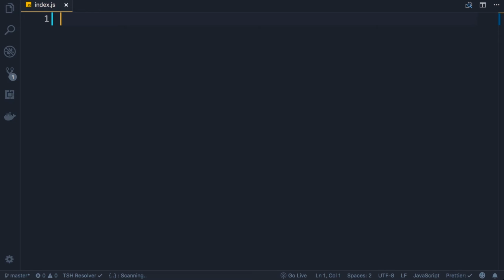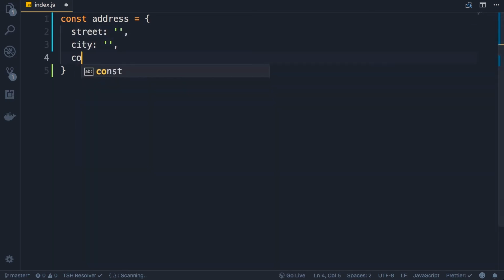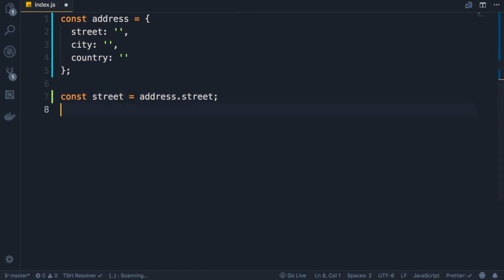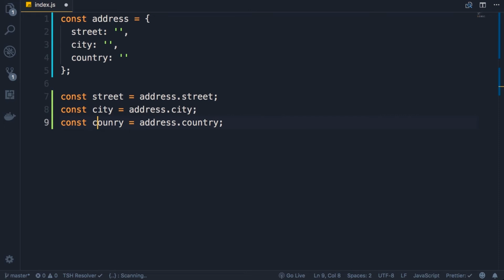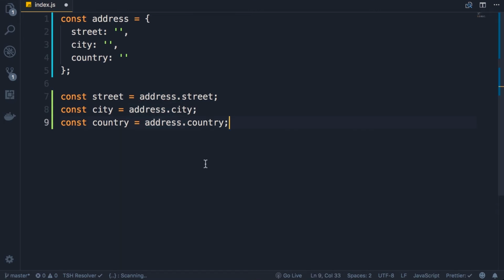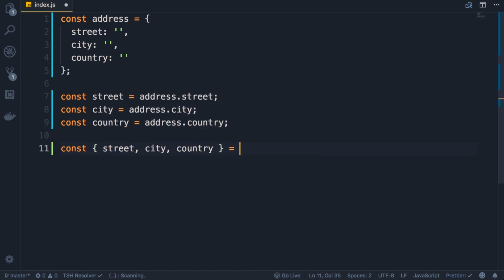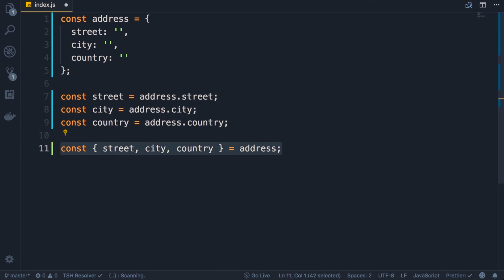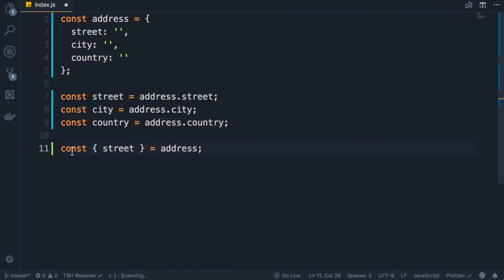lesson16 ShareAppsCrack com